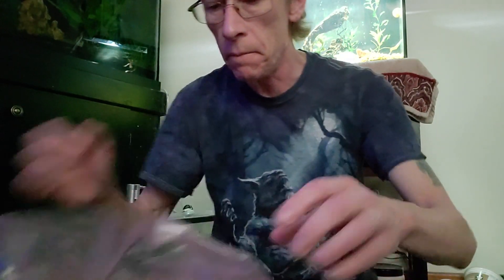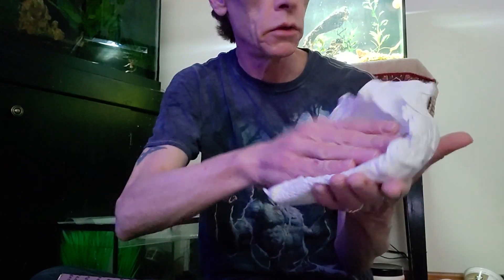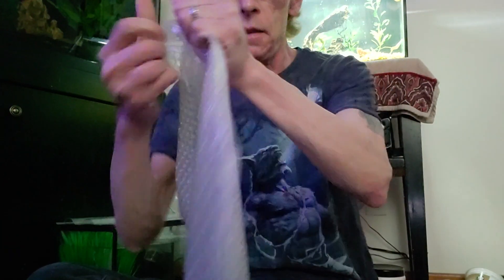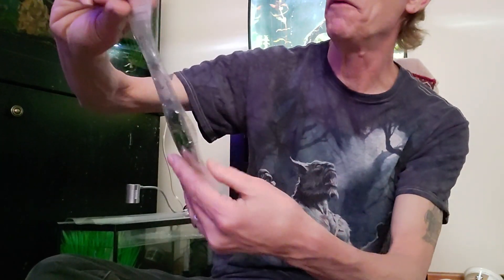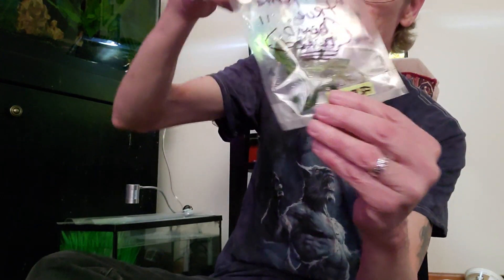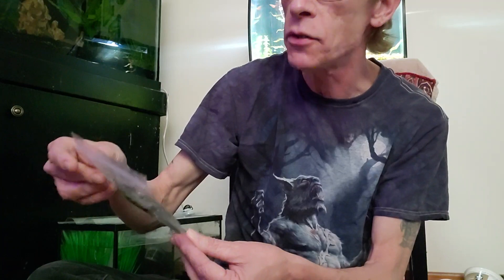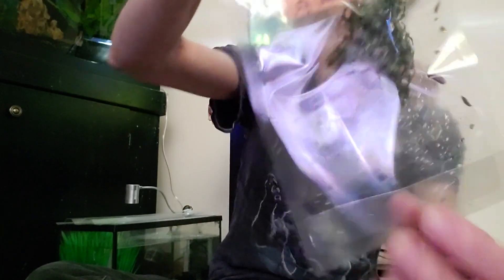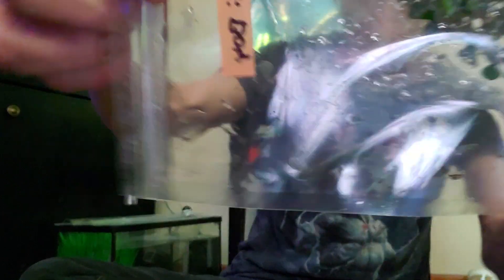Unboxing from WARRIOR PLANTED TANKS.